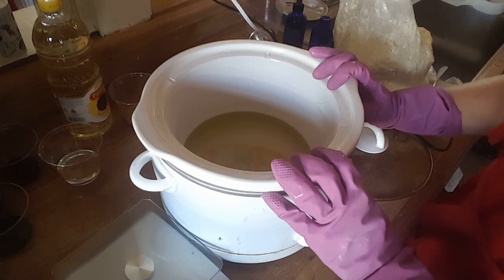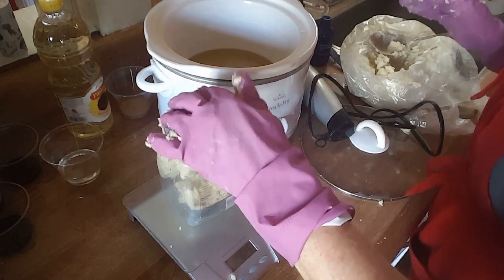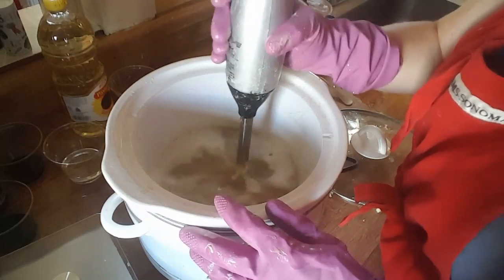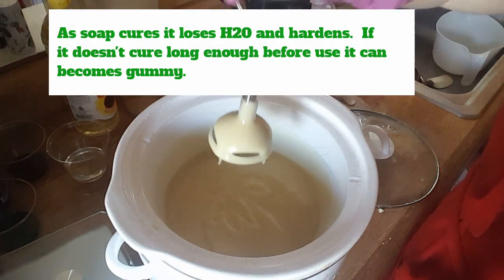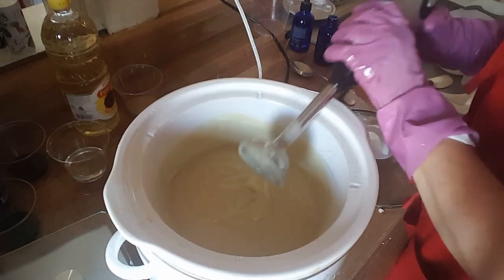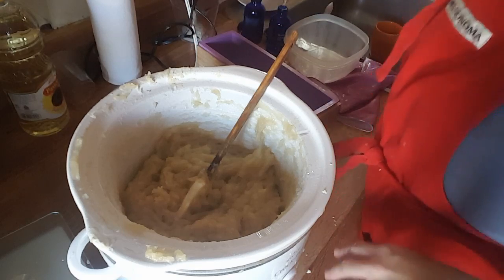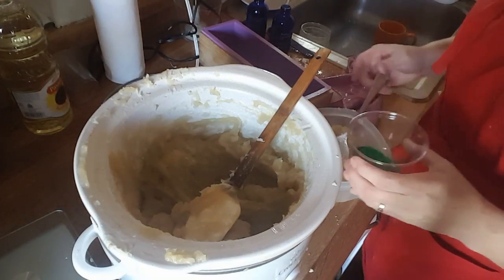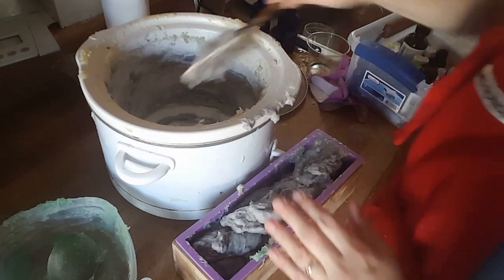SpaSoap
Hot processed soap tutorial